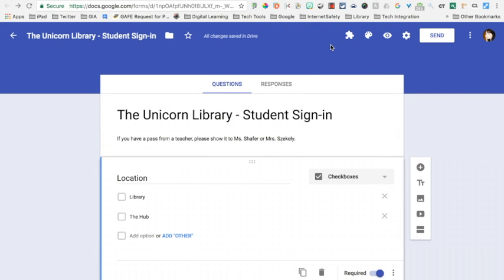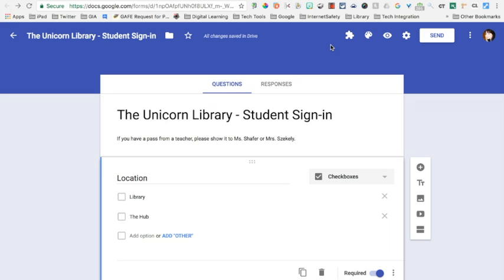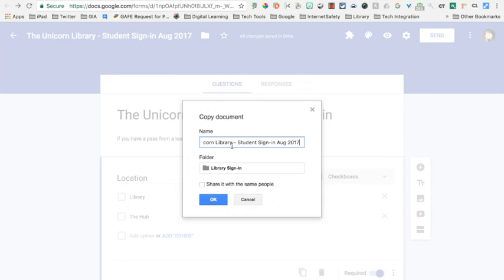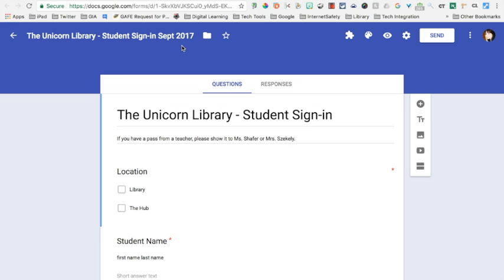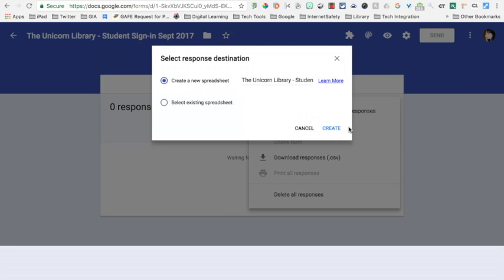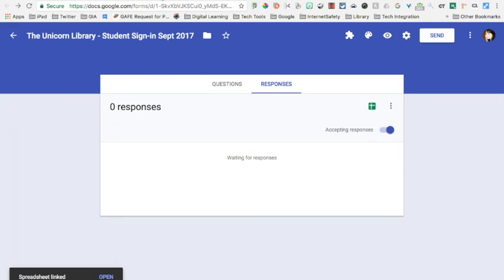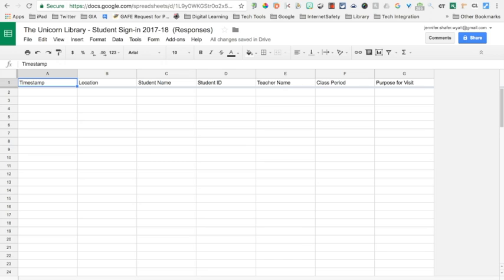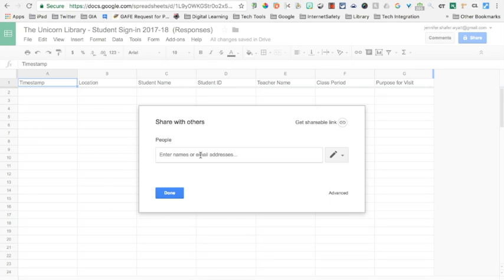Library Sign in Part 2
Setup for Back end of the Library Student Sign-in. Send responses to one  Sheet and share all with staff on campus.